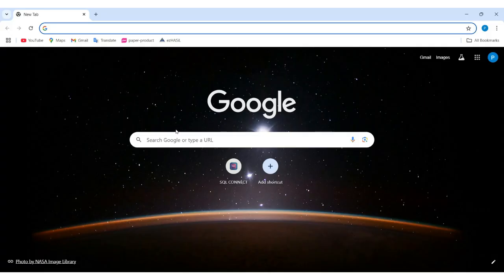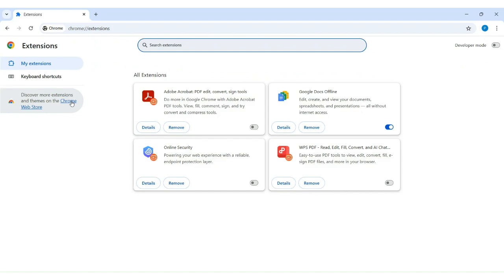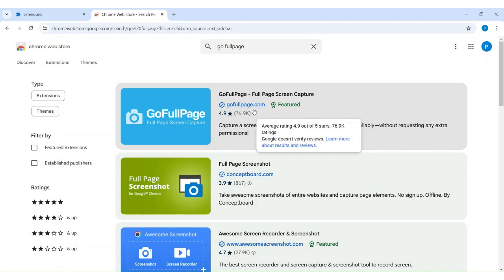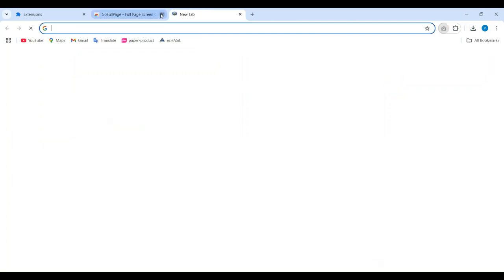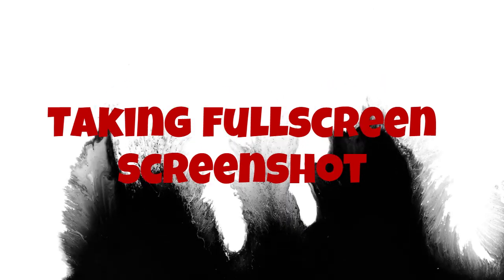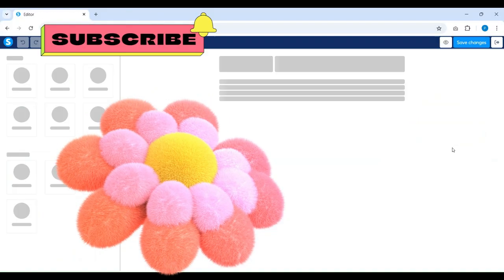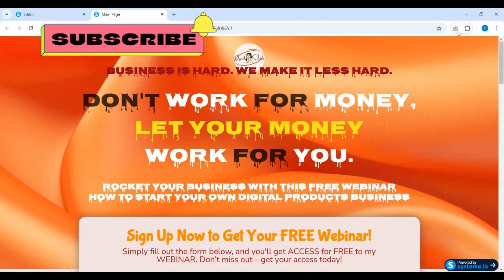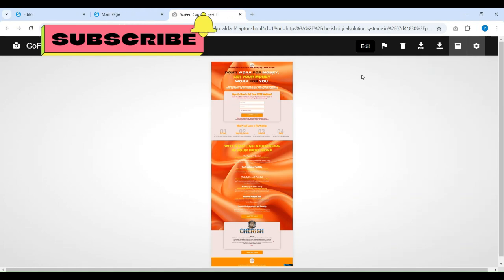How to Create Fullscreen Website Screenshots & Create Stunning Funnel Mockups (Easy Tutorial!)"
In this tutorial, you'll learn how to easily capture fullscreen screenshots of any website and use them to create professional funnel mockups! Whether you're a web designer, marketer, or entrepreneur, this step-by-step guide will show you the tools and techniques to bring your website and funnel designs to life.

🔑 Key Points Covered:

How to take fullscreen website screenshots in seconds
Best tools and browser extensions for capturing full-page screenshots
Step-by-step guide to creating stunning funnel mockups
Tips for customizing mockups to make them look realistic and professional
Perfect for:

Web Designers
Digital Marketers
Entrepreneurs creating sales funnels
Anyone looking to present their website or funnel design in a polished way
💡 Ready to start creating amazing mockups for your funnels?